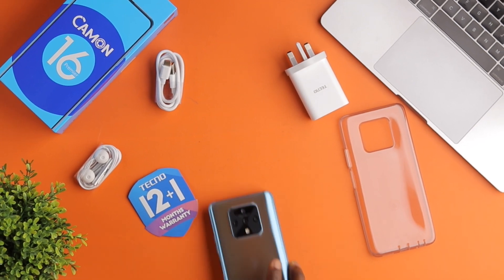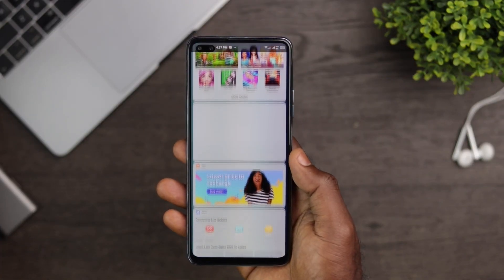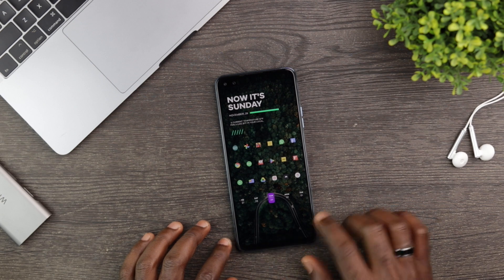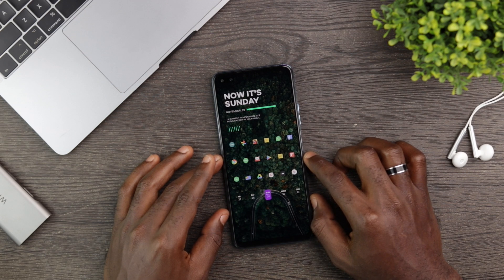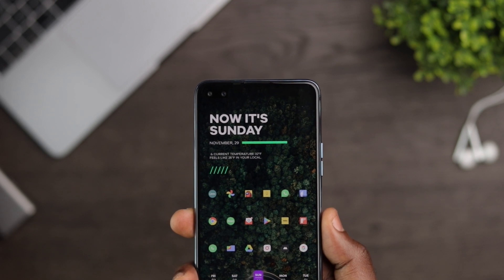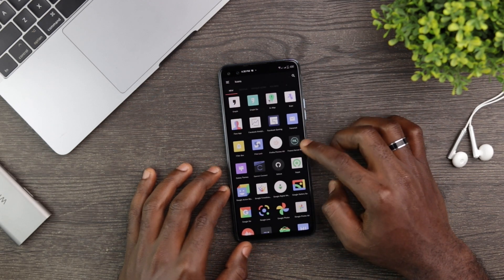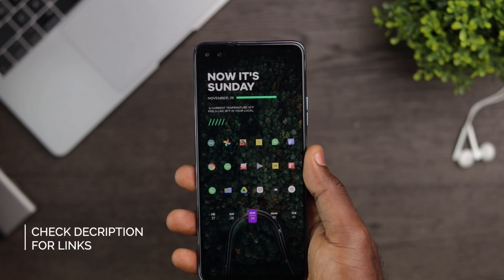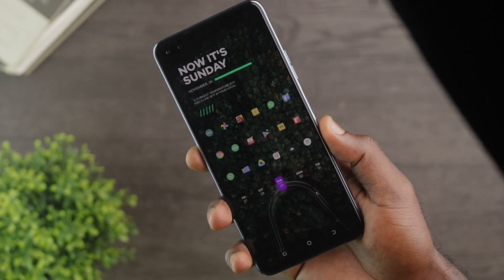My Current android homescreen setup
TIMESTAMPS
Introduction 0:00
Apps to install 0:33
Backup file needed for layout 0:49
Setup details 01:15